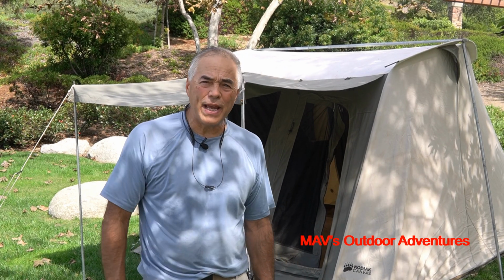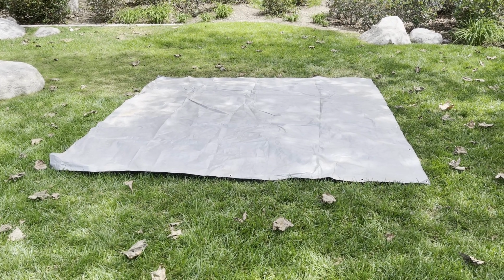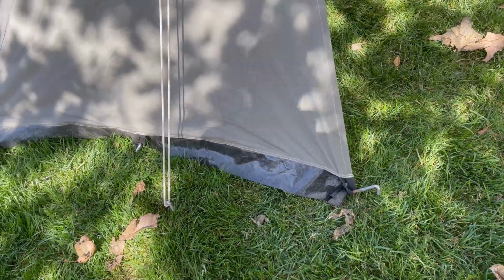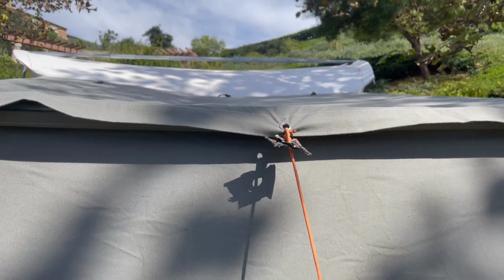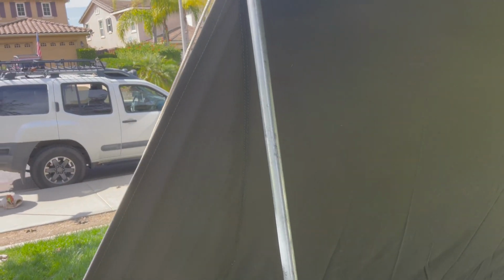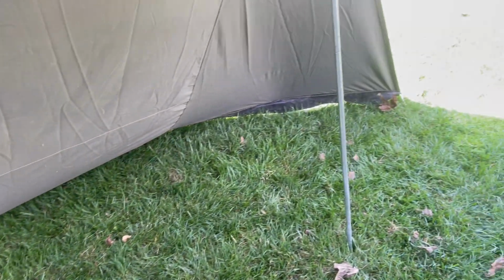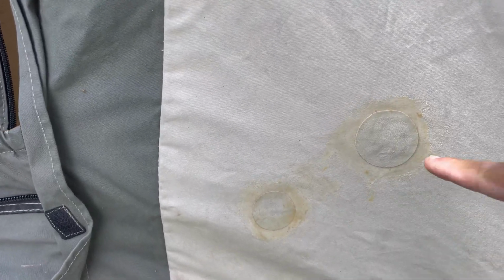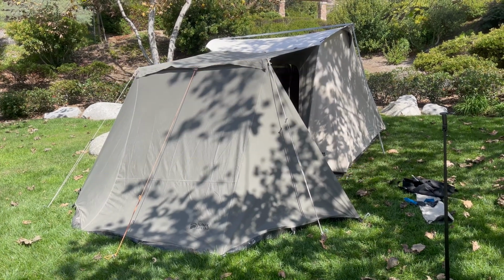Kodiak 10x10 Canvas Tent MOD & Repair Review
I review my recent modifications, including patching repairs, to the 10x10 Kodiak Canvas tent. The main mod is the installation of 3 grommets into the main tent front awning. These grommets will accommodate using the optional Kodiak Vestibule Wing. This vestibule is great weather protection to store additional gear under and to create a windbreak or covered seating area too.

Noted is the front vestibule support bar. This bar is not included with the Kodiak 10x10 Canvas tent.
It is included in the optional Front Vestibule Wing kit. However, this front support bar can be purchased separately from Kodiak Canvas tent company. I prefer using the front support bar, even without using the vestibule wing, as the bar offers more support to the 2 front upright poles of the main tent awning.

Kodiak Canvas 10x10 Tent, 4-seasons
Kodiak Canvas Front Vestibule Wing
Ground Tarp Name Brand designed for tents
Polyethylene Ground Tarp
Solid Screw-In Tent Anchors, for hard ground or hold in strong winds

Time Chapters
00:00 Intro
00:35 Ground Tarp Tip
01:10 Kodiak Vestibule Wing SetUp
03:22 Interior Look around the Vestibule
04:30 Canvas Patches Repair Review
05:35 Conclusion & Thoughts
06:00 End & Thank You